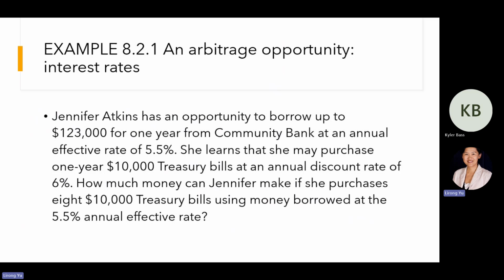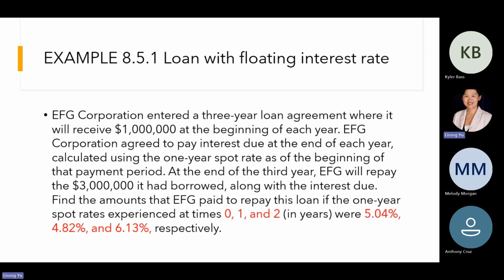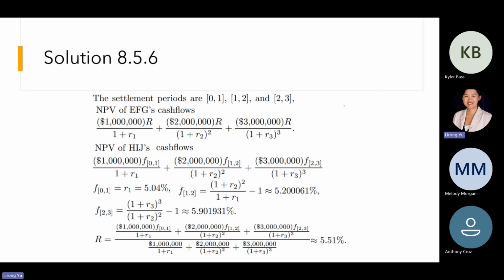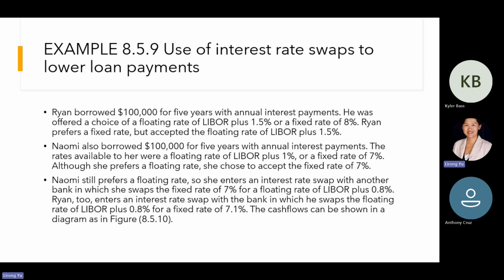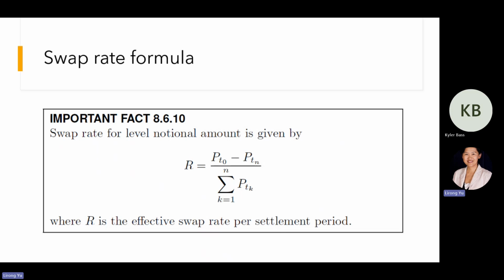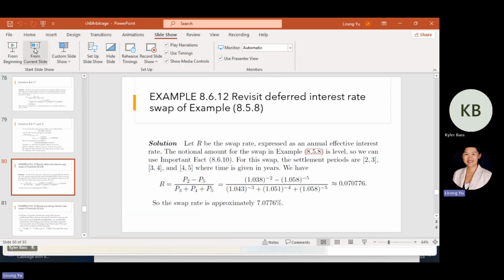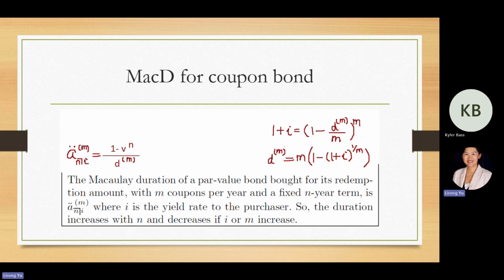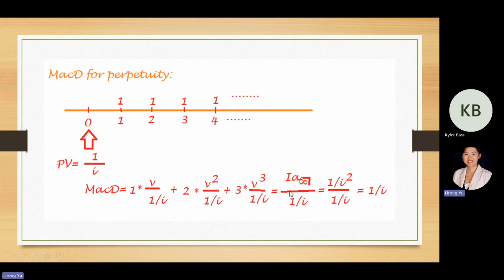8.6 Swap rate, 9.2 Duration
8.6 Swap rate, 9.2 Duration